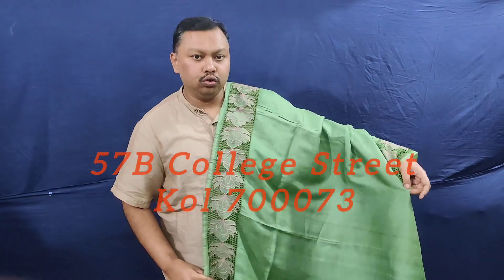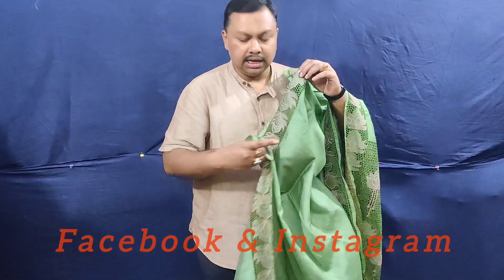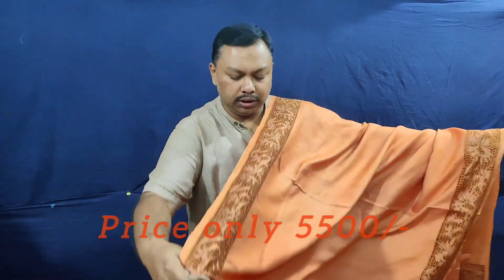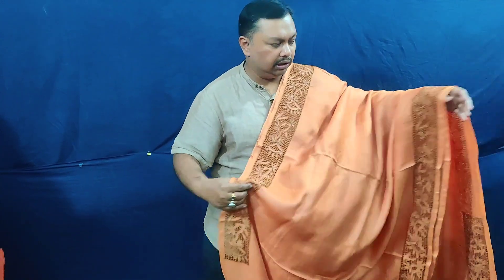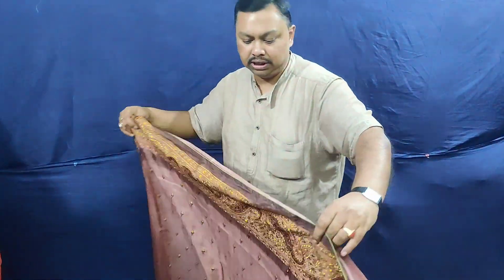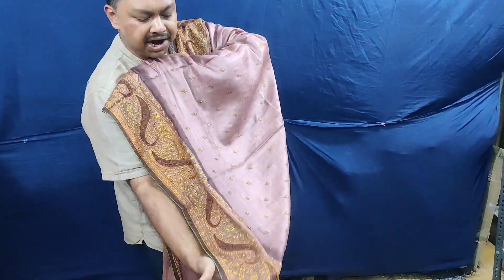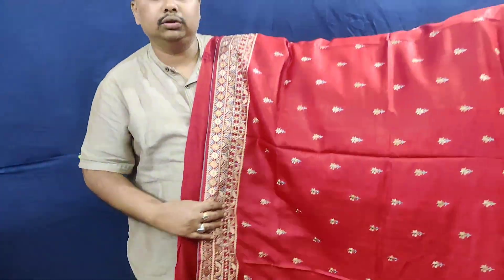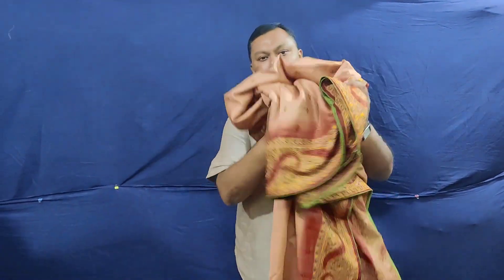Exclusive Pure Gatchi Tasser Hand Cutwork Saree With B/P@5500only WP-9830706023